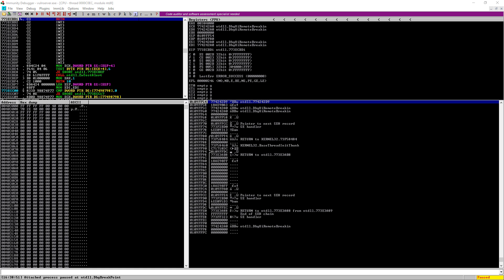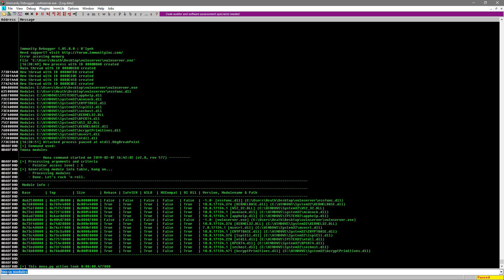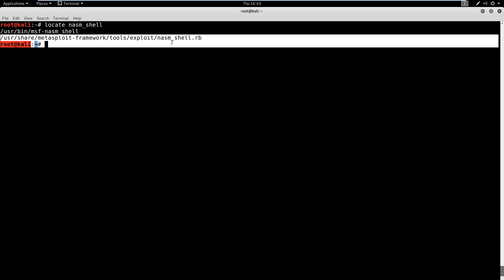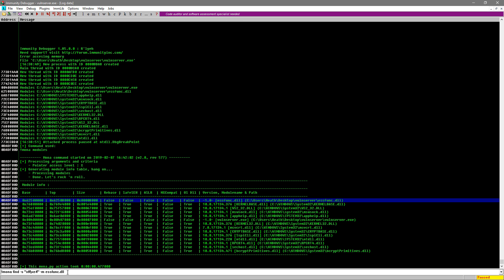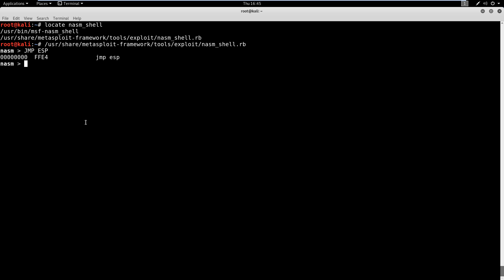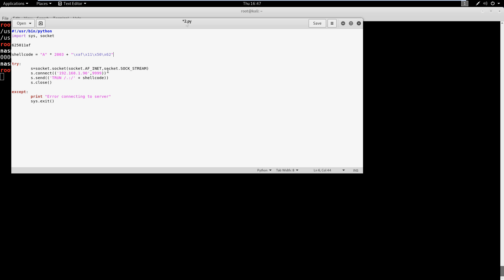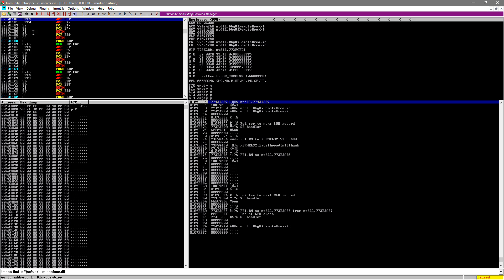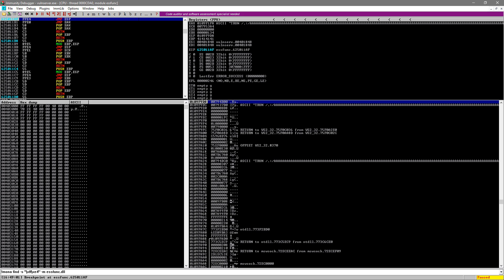Buffer Overflows Made Easy - Part 7: Finding the Right Module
This video covers how to find the right module in buffer overflows, which will allow us to avoid memory protections (such a DEP, ASLR, SafeSEH, etc.) and find a valid return address.

Timestamps:
0:06 - Introduction
1:05 - Using Mona Modules to find the right module
2:13 - Using nasm_shell to find the JMP ESP opcode equivalent
3:08 - Using Mona to find the module return address
4:40 - Modifying our Python script
6:30 - Setting a breakpoint in Immunity
7:58 - Running our script and hitting our breakpoint